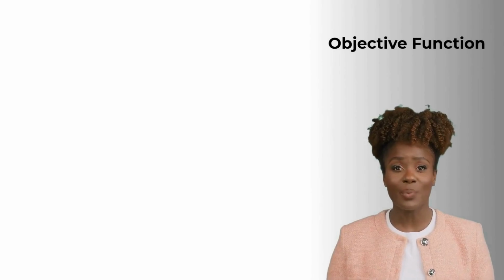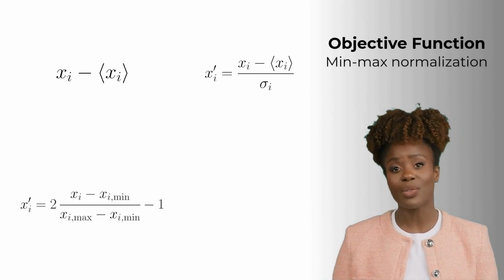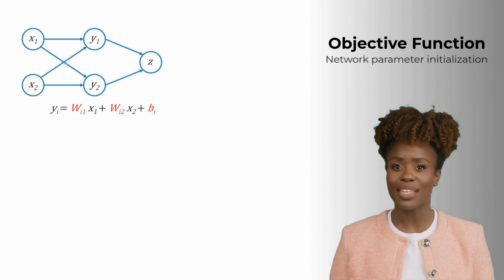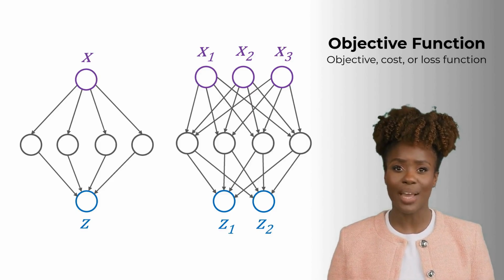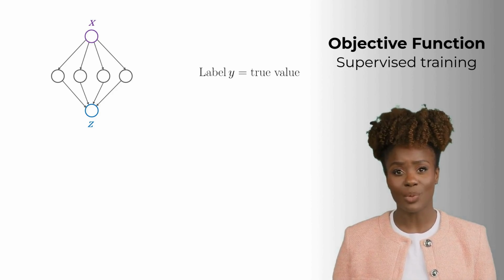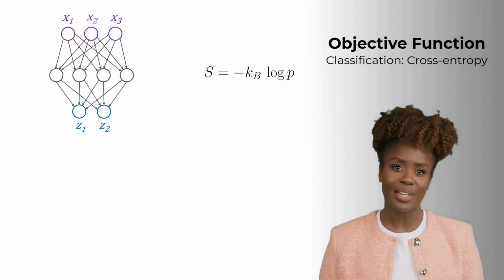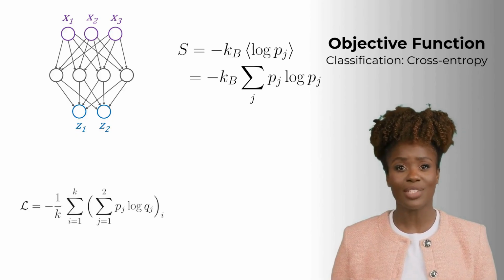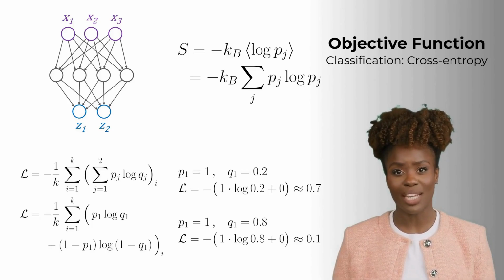Deep Learning Chapter 4a: Objective Function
This video provides a comprehensive overview of essential preprocessing and optimization techniques for training neural networks in physics research. We explain how to prepare input data through zero-centering, standardization, min-max normalization, and logarithmic scaling to ensure stable learning. Key concepts such as batch processing, parameter initialization methods like Xavier and He, and the role of objective functions including mean squared error for regression and cross-entropy for classification are discussed in detail. The importance of supervised training with labeled data is highlighted to achieve accurate model predictions. Based on textbook Deep Learning for Physics Research chapter 4.